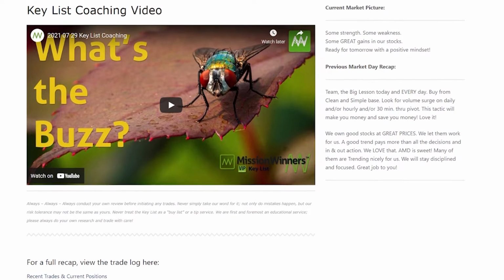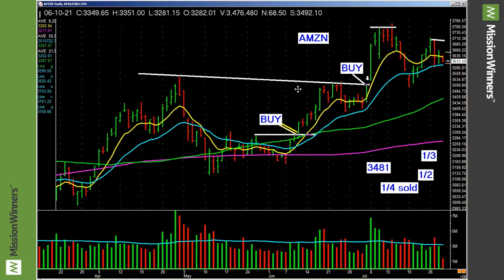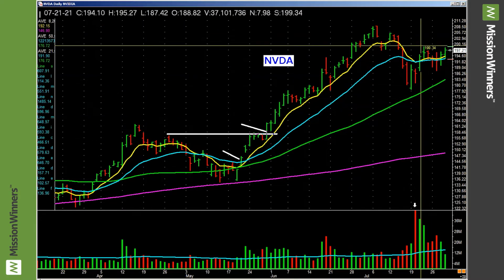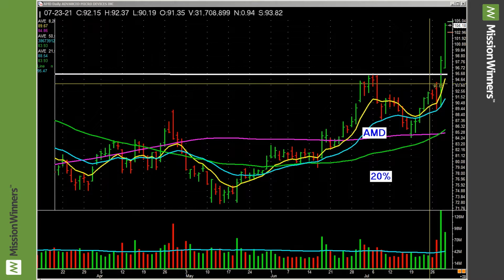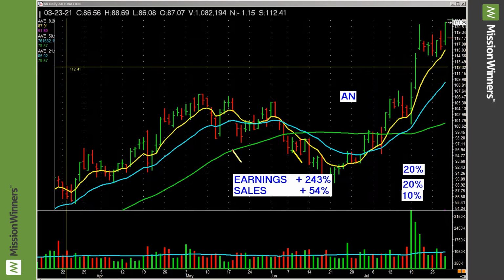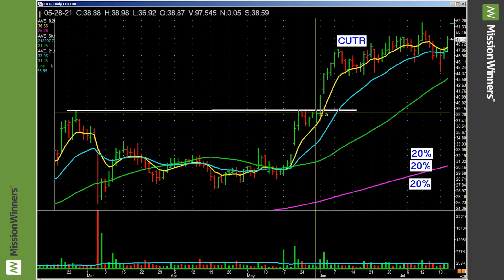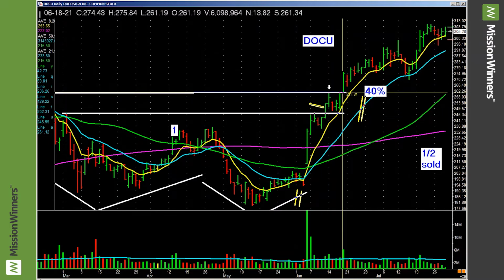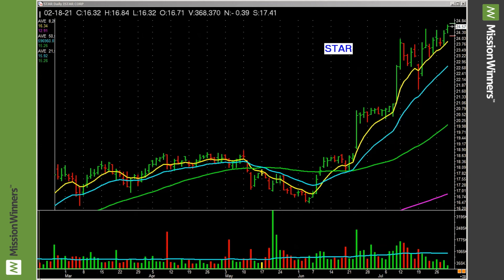The Key List - Tomorrow's stock market opportunities outlined in print & video every night.